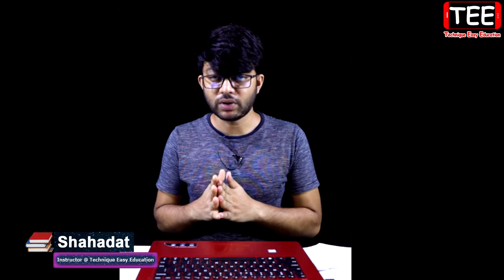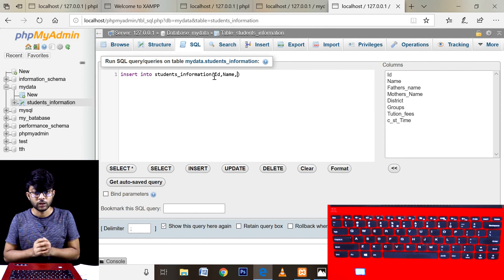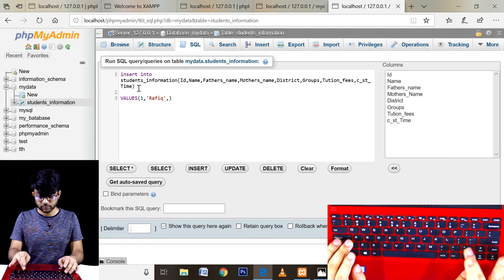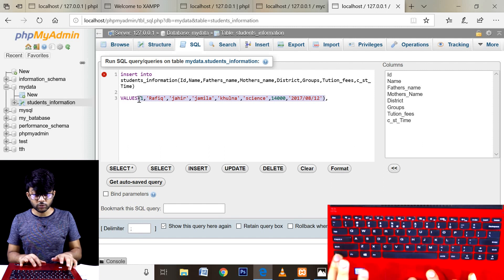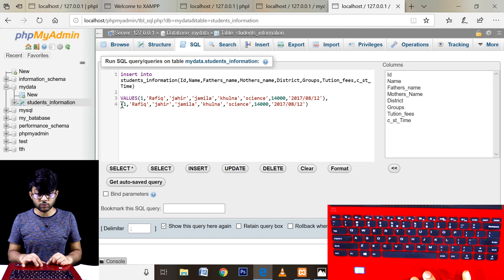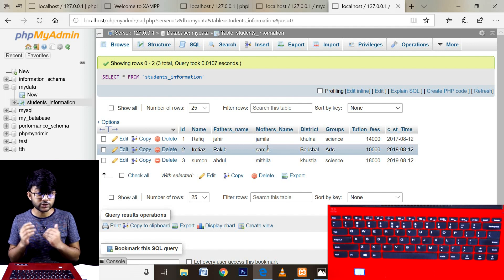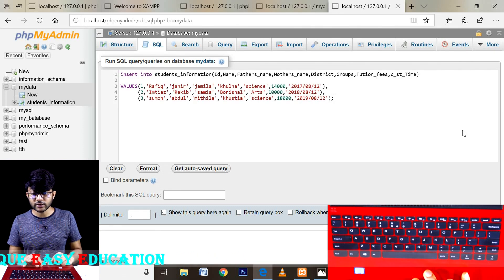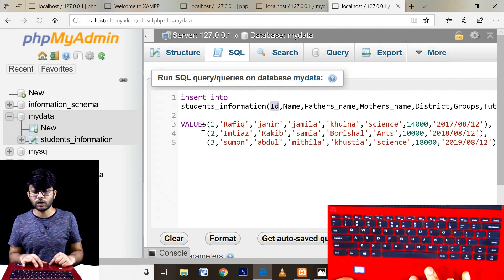Insert Query এর Multiple Record Insert || Database || HSC ICT Chapter 6 (Part-33) || ডাটাবেজ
Insert Query এর Multiple Record Insert || Database || HSC ICT Chapter 6 (Part-33) || ডাটাবেজ || এইচএসসি আইসিটি ষষ্ঠ অধ্যায়